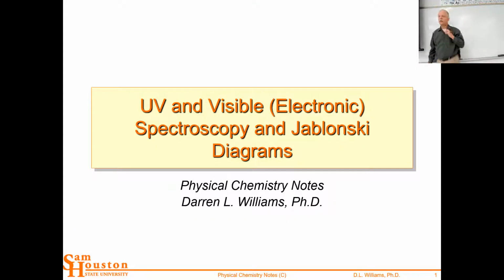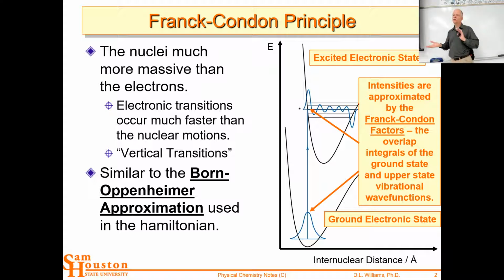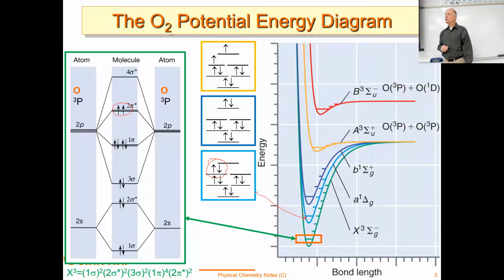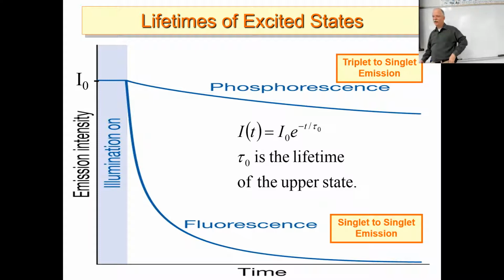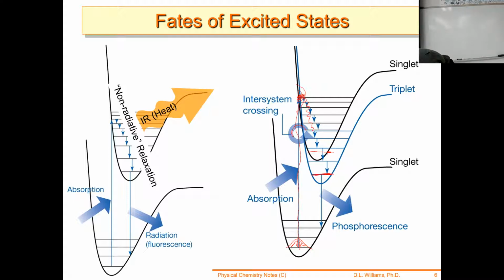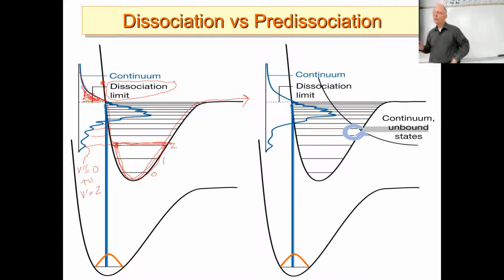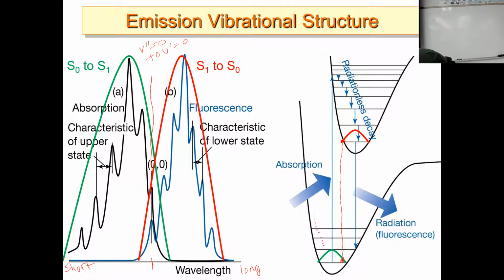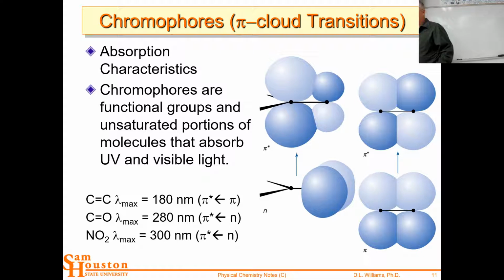UV Visible Spectroscopy and the Jablonski Diagram 4448 2019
This video has an extensive discussion on the diatomic potential energy surface and the spectroscopic transitions in the visible region. As the PES gets more complex, it is useful to simplify it to the Jablonski diagram.